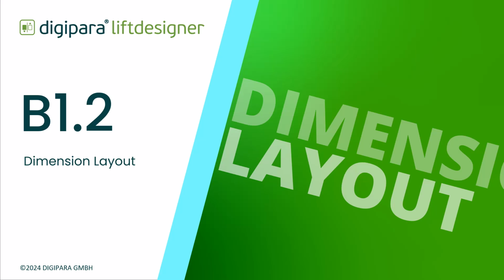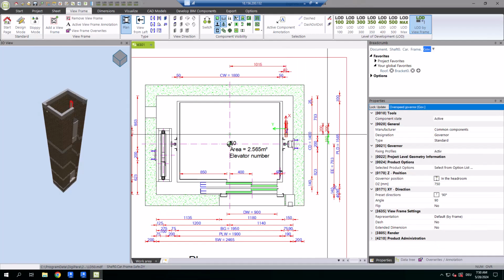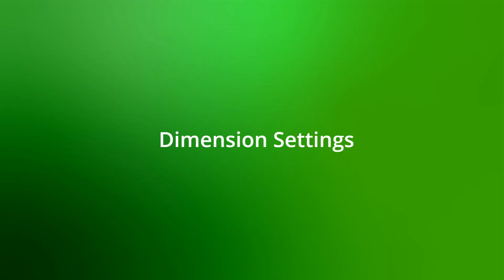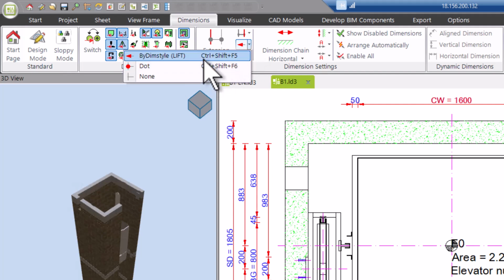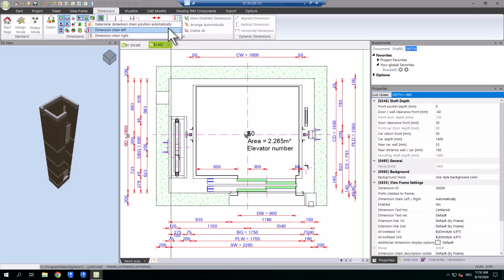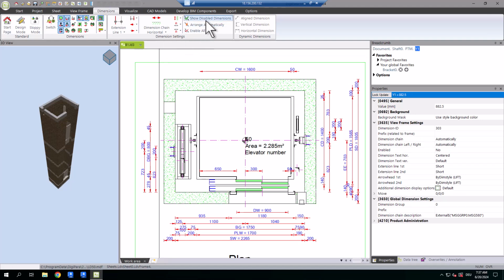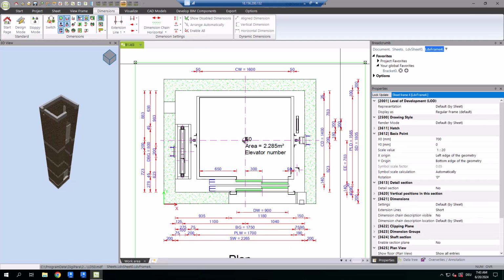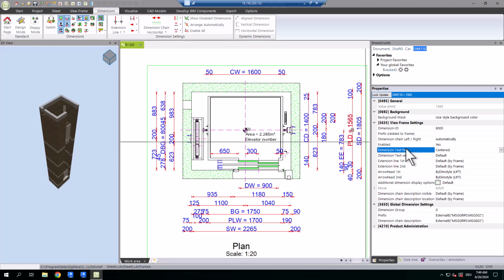B1.2 Dimension Layout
Tutorial Content:
In this video, I will demonstrate how to customize the layout of dimensions to meet your specific needs.

▬▬▬▬▬▬ timeline ▬▬▬▬▬▬▬▬▬▬▬▬▬

0:00 Introduction
0:11 Standard Component Dimensions
0:22 Extended Component Dimensions
0:57 Dimension Settings

▬▬▬▬▬▬ more information ▬▬▬▬▬▬▬▬▬▬▬▬▬

▬▬▬▬▬▬ social media ▬▬▬▬▬▬▬▬▬▬▬▬▬▬▬